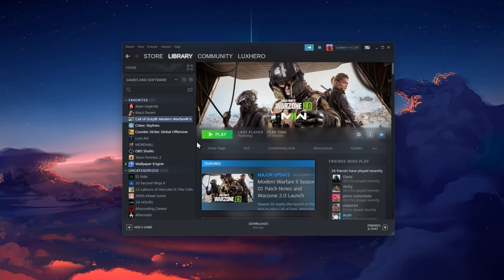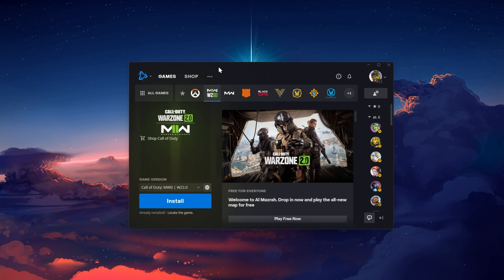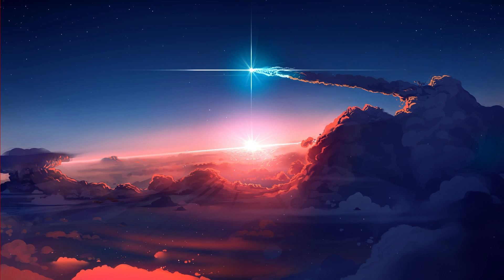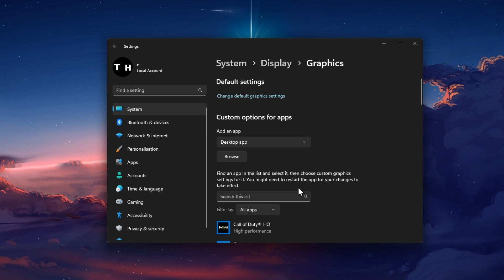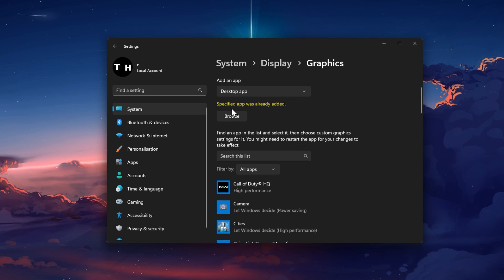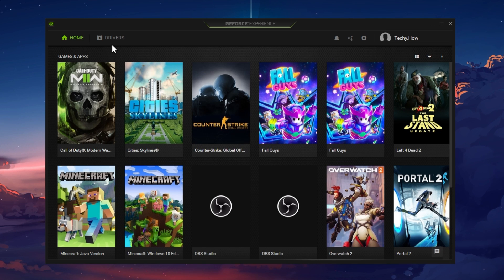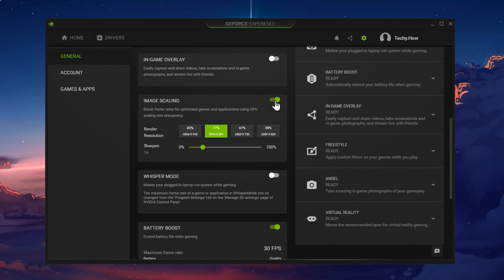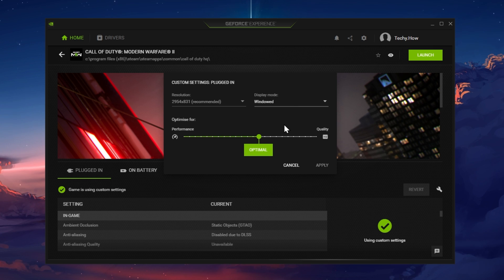Fix Warzone 2 Error “Application Unexpectedly Stopped Working” on PC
A short tutorial on how to fix the “applications unexpectedly stopped working” error you are getting when trying to play Warzone 2 on your PC.

Timestamps:
0:00 Introduction
0:18 Verify Game Files
0:53 Disable Fullscreen Optimizations
1:23 Windows Update
1:37 Windows Display Settings
1:49 Custom Graphics Preference
2:33 Update Graphics Driver
3:02 Disable Overlay / NIS
3:28 MW2 Display Mode
3:58 Disable Texture Streaming Option